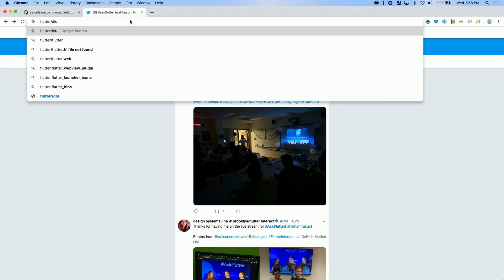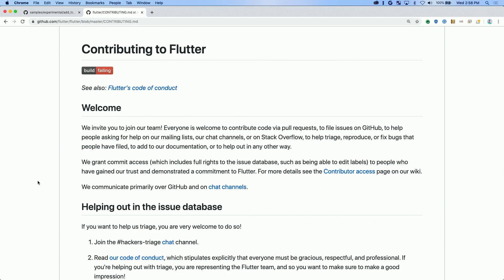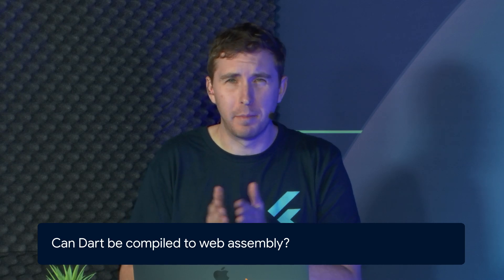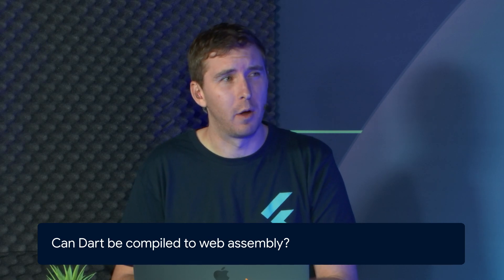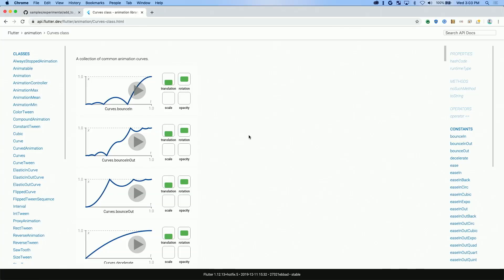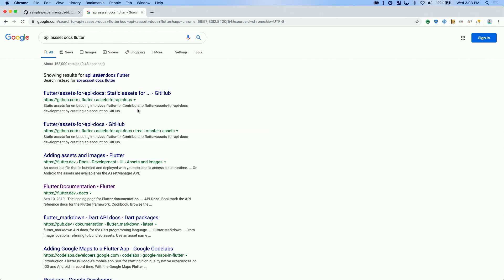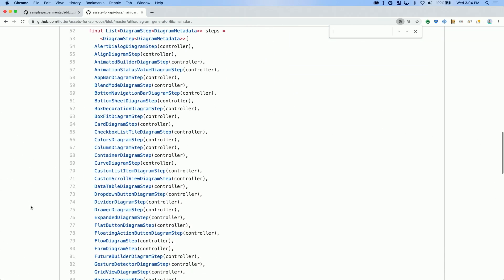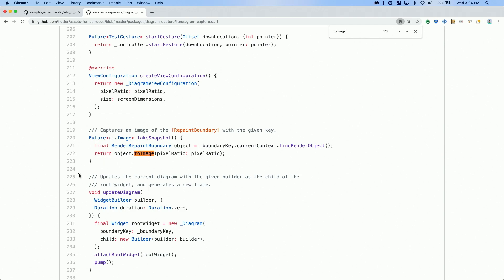AskFlutter: More audience questions! (Flutter Interact '19)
Join us for AskFlutter Q&A from Flutter Interact. Andrew Brogdon, John Ryan and Kate Lovett answer your questions. In this episode, get inspired to try contributing to an open source project. Should you use Visual Studio Code or Android Studio? Want to record a video of a widget? Join us now and get these questions answered and more!

event: Flutter Interact 2019; re_ty: Publish; product: Flutter - General; fullname: Andrew Brogdon, Kate Lovett;